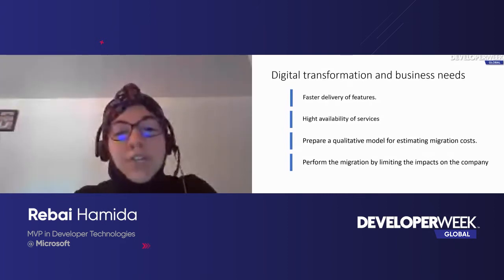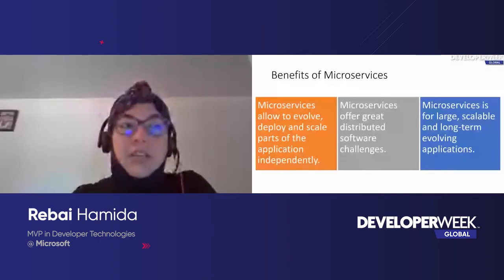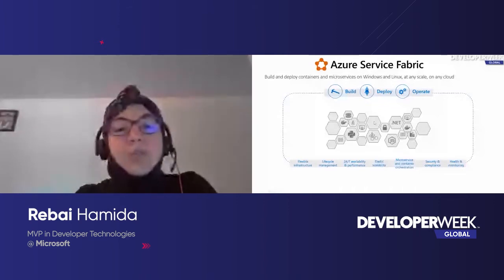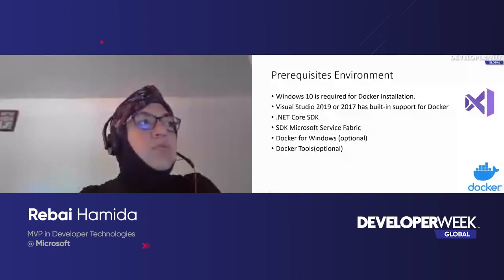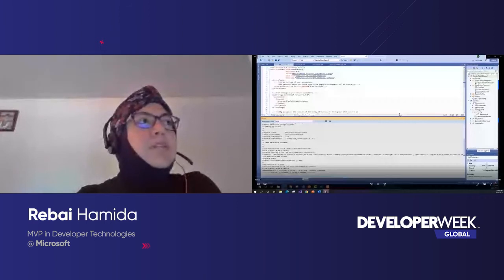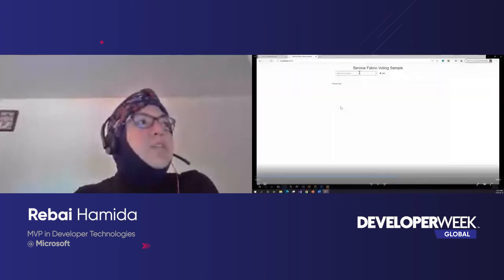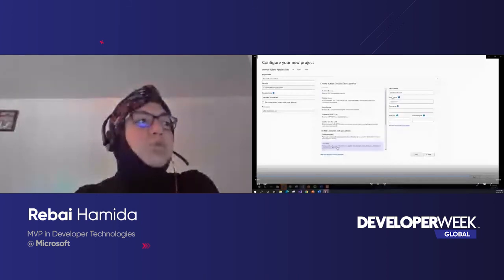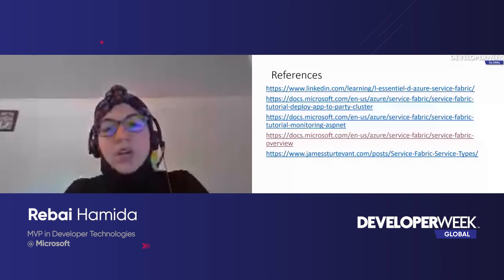Containerize Microservices With Service Fabric (DeveloperWeek Global 2020)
Join us for our next conferences and online learning courses.

Description:
Service Fabric is the foundational technology introduced by Microsoft Azure to empower the large-scale Azure service.In this session, you’ll get an overview of containers like Docker after an overview of Service Fabric, explain the difference between it and Kubernetes as a new way To Orchestrate Microservices. You’ll learn how to develop a Microservices application and how to deploy those services to Service Fabric clusters and the new serverless Service Fabric Mesh service. We’ll dive into the platform and programming model advantages including stateful services and actors for low-latency data processing and more. You will learn: Overview of containers  Overview of Service Fabric Difference between Kubernetes and Service Fabric Setup Environment to start developing an application using Microservices with Service Fabric

Speaker:
Rebai Hamida, MVP, Software Architect, Microsoft